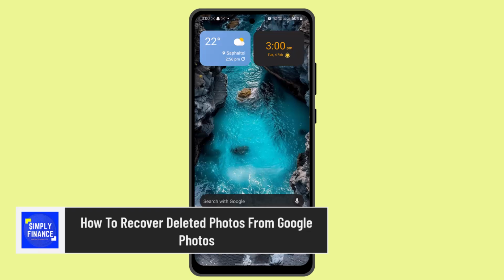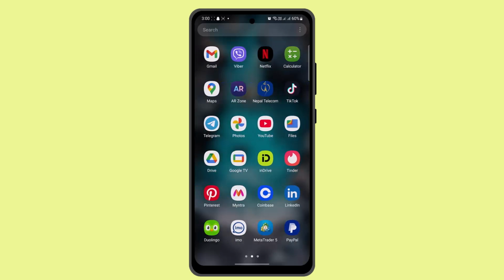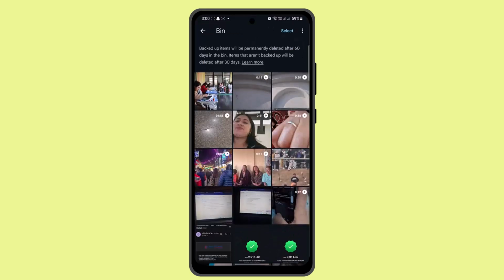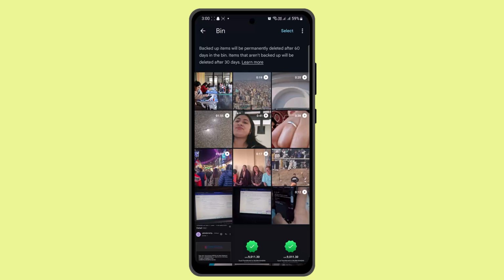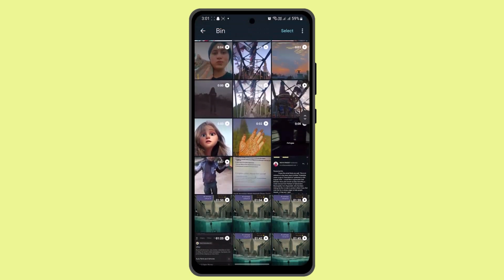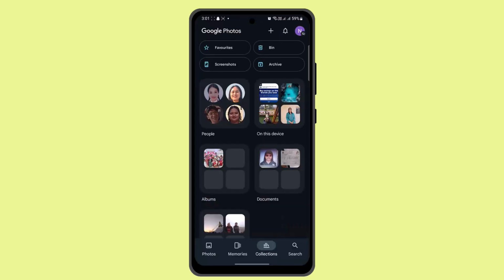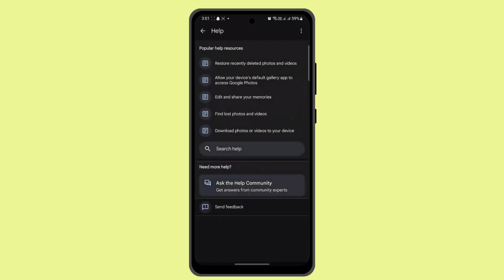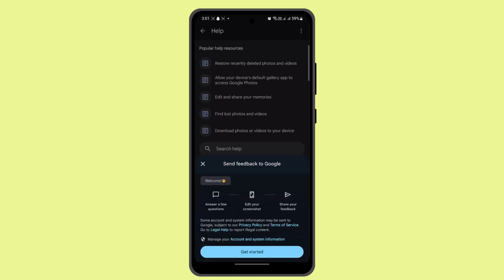How To Recover Deleted Photos From Google Photos !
If you have accidentally deleted photos from Google Photos, this video will guide you on how to recover them. Google Photos offers a built-in recovery option that allows you to restore deleted images, but there are certain time limits to keep in mind. When you delete a photo or video, it moves to the "Bin" (Trash) folder, where it remains for up to 60 days if backed up or 30 days if not backed up. After this period, the files are permanently deleted.

To recover deleted photos, open the Google Photos app and tap on "Library" or "Collections" at the bottom. From there, go to "Bin." If the photos are still within the time limit, select the ones you want to restore and tap "Restore." The recovered images will be placed back in your Google Photos library and synced across your devices.

If you have already emptied the Bin or your photos have been permanently deleted, recovery becomes more difficult. However, you can try contacting Google Support for assistance. To do this, tap your profile icon in the Google Photos app, go to "Help & Feedback," and select "Restore Recently Deleted Photos and Videos." You can also submit a request explaining your situation. While success is not guaranteed, some users have reported being able to recover permanently deleted files through Google Support.

For better protection of your photos in the future, consider enabling automatic backups in Google Photos or storing your images in multiple locations, such as Google Drive or an external hard drive. Hopefully, this guide helps you recover your lost images.

Timestamps:
0:00 Introduction
0:08 How Google Photos Handles Deleted Files
0:18 Recovering Photos from the Bin
0:34 Restoring Photos to Your Library
0:47 What to Do if Photos Are Permanently Deleted
1:02 Contacting Google Support for Recovery
1:19 Preventing Future Data Loss
1:24 Final Thoughts
1:28 Like, Share, and Subscribe